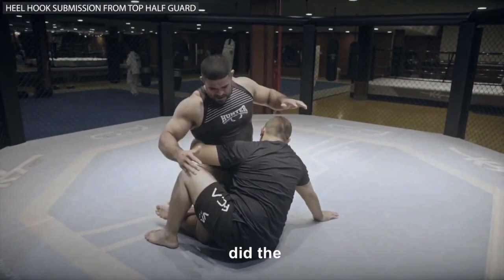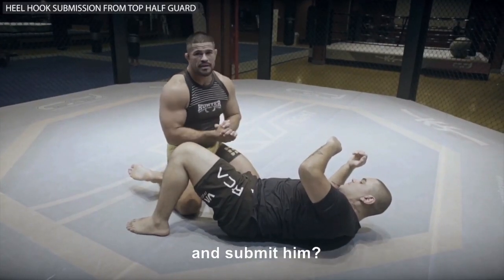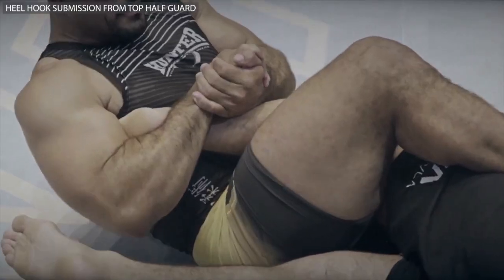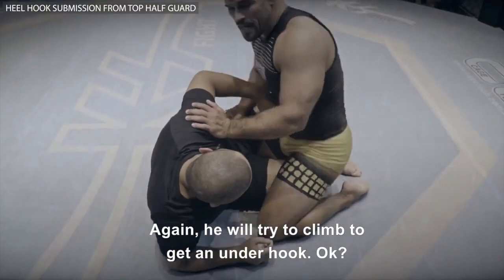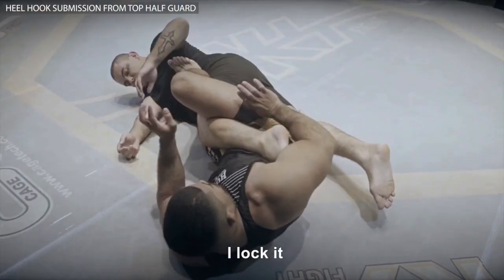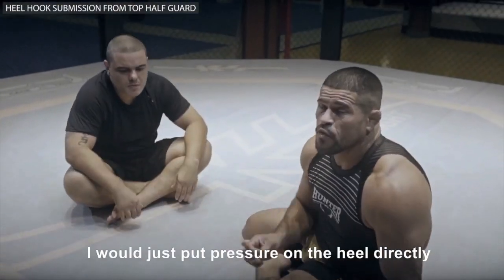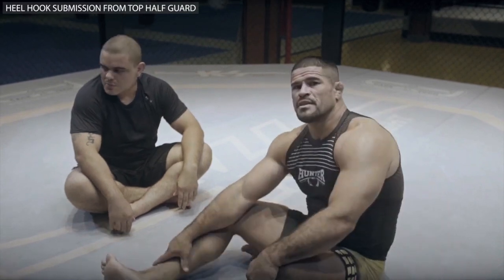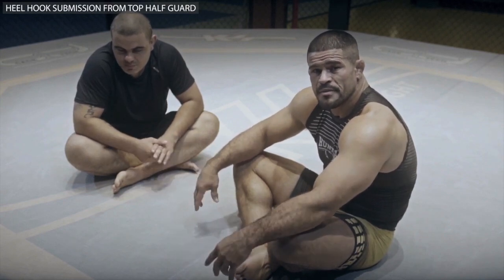Rousimar "Toquinho" Palhares vs Dan Schon - ADCC 2011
One of the best leg lock masters in BJJ, Rousimar Toquinho Palhares, knows how to Heel Hook opponents from just about anywhere!
Teaching you how to perform the heel hook submission from top half guard, Toquinho demonstrates how to perfect this technique.

With this easy to follow tutorial aimed to help you get the Heel Hook whenever you're in top half guard, you can be sure that you'll succeed just about every time.